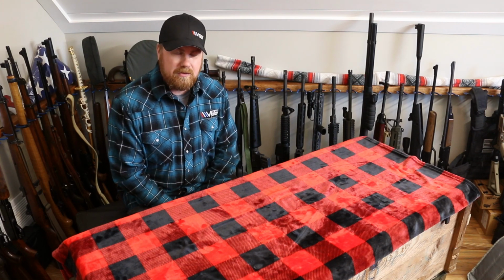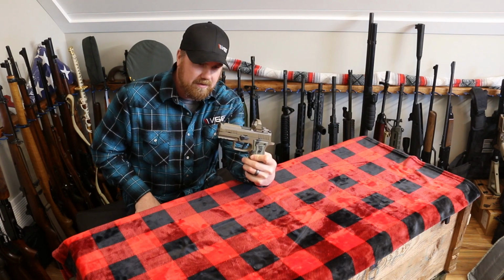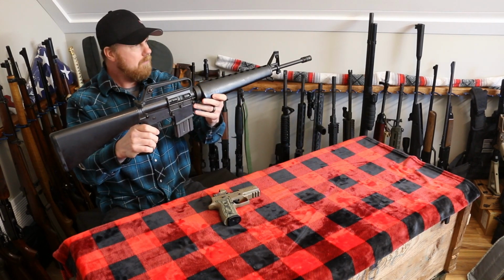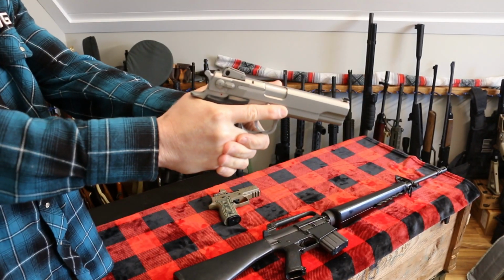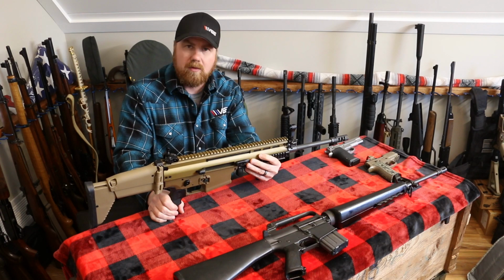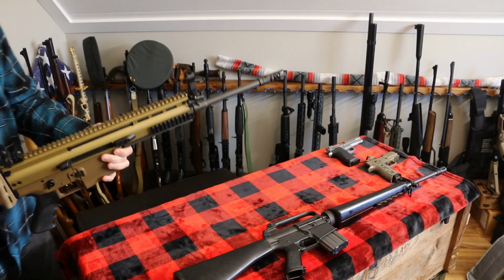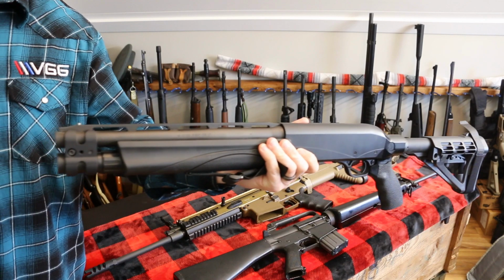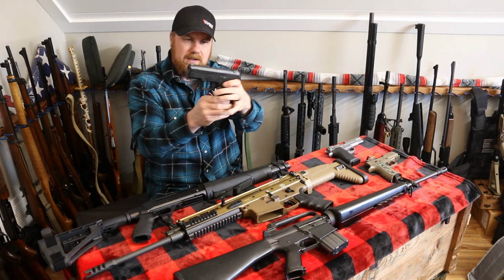LAST 5 GUNS I WOULD EVER SELL PART 2!!!!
I look over the last video and only 1 gun was staying in my last 5 so, here we go again.  Sig P320 AXG Scorpion in 9mm, Smith and Wesson 1006 in 10mm, Scar 17 in 308, Colt SP1 in 223/556 and the Remington Tac 13 12 gauge.